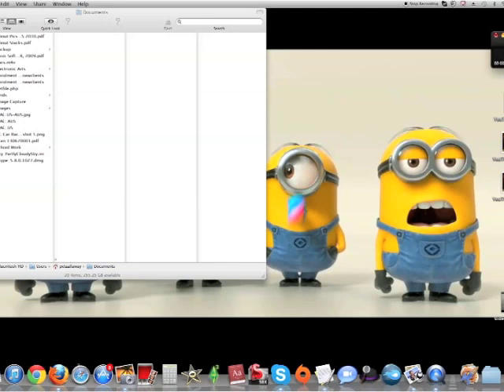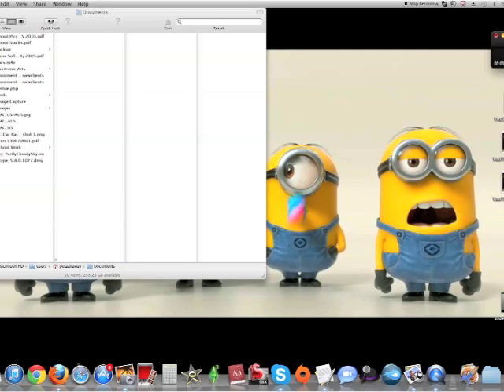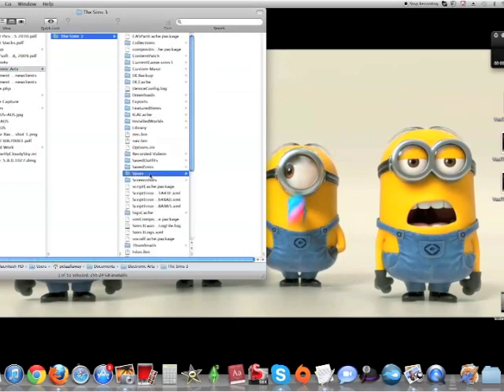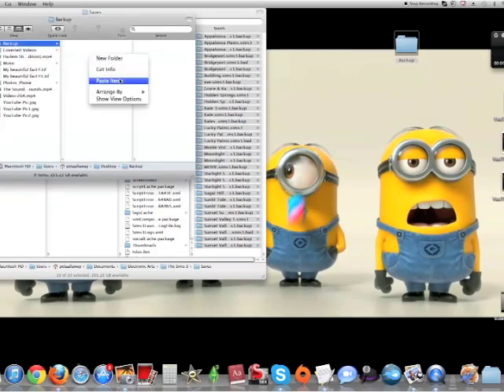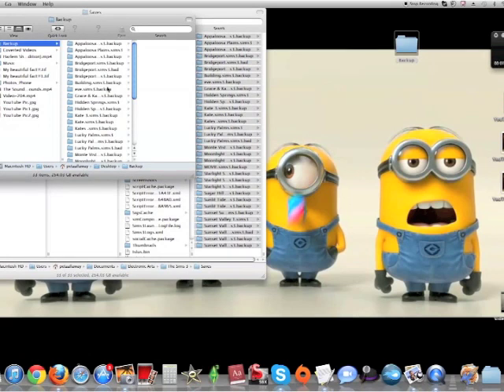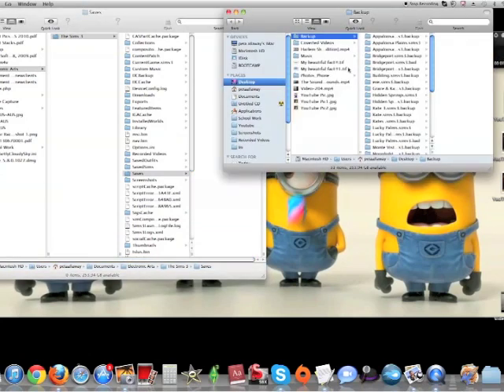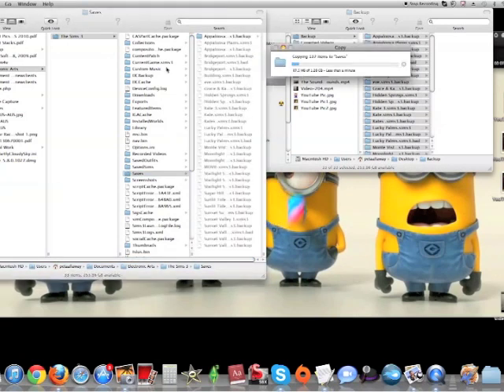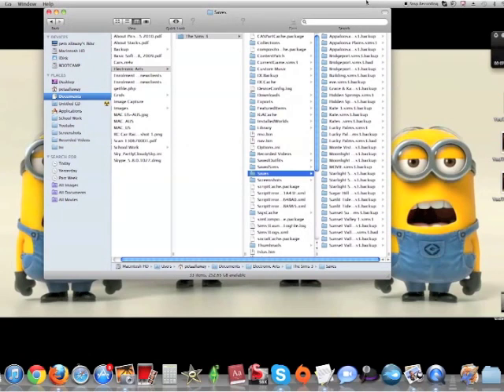How to fix "Error Code 12" in the Sims 3 (PC & Mac)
Hope this tutorial helps and it works for PC and Mac!

katiecatsims xo